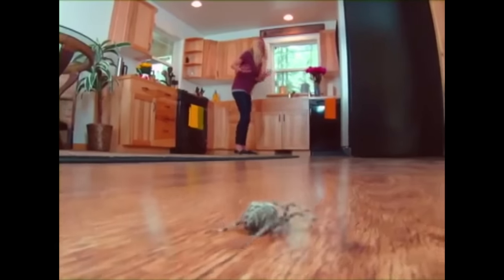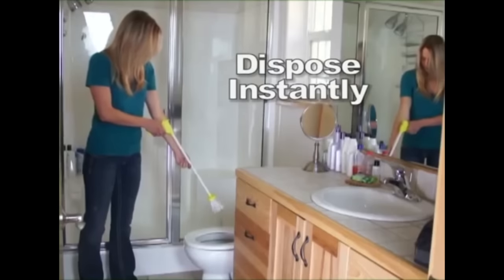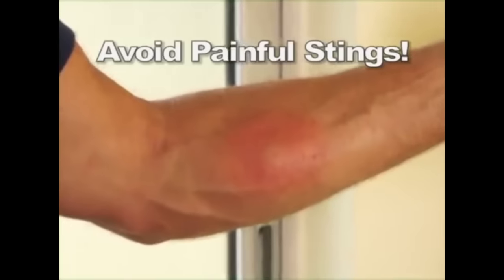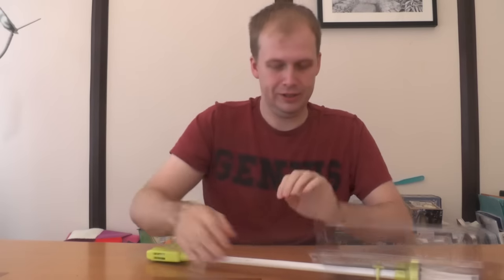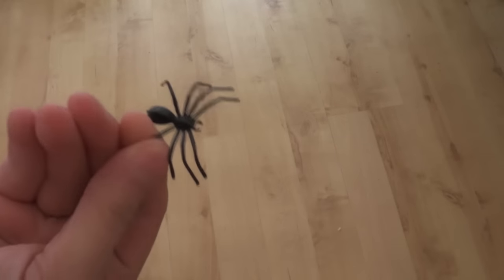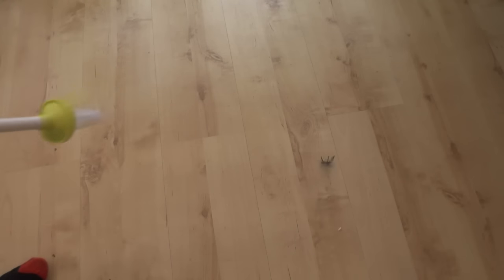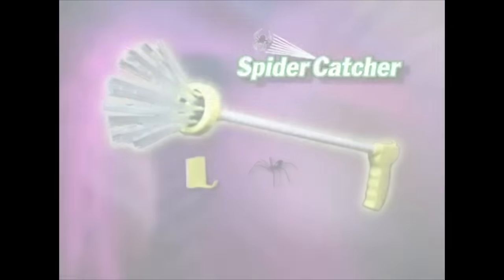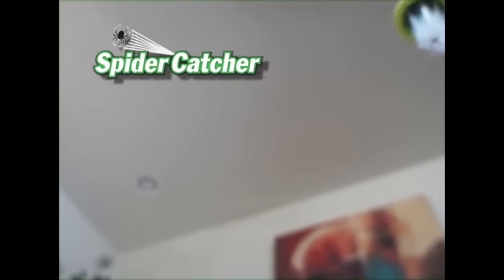Infomercialism: Spider Catcher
Spider catcher, spider catcher, does whatever a spider... atcha?

New videos regularly including infomercial product reviews, movie reviews and silliness!

Mike Jeavons
VS-Unit YF20
Akeman Business Park
Tring
Herts
HP23 6AF